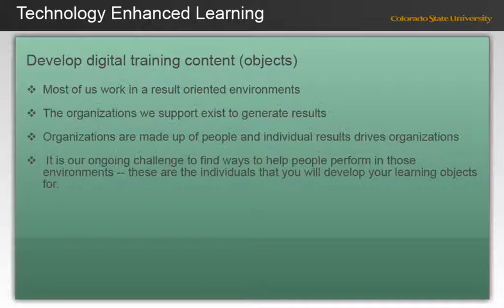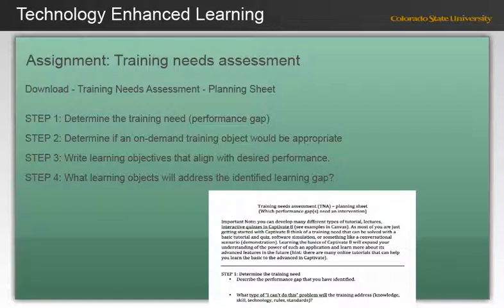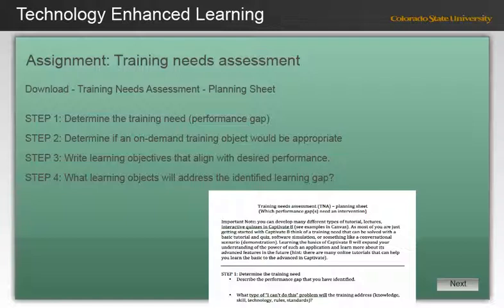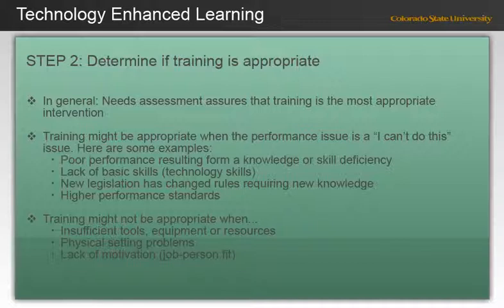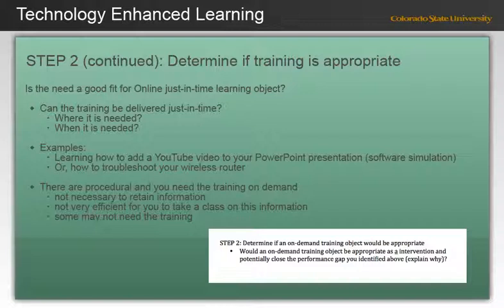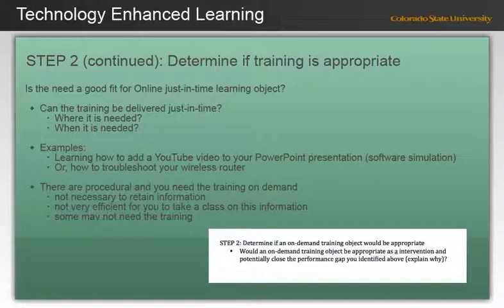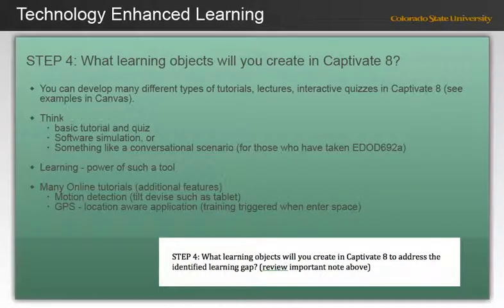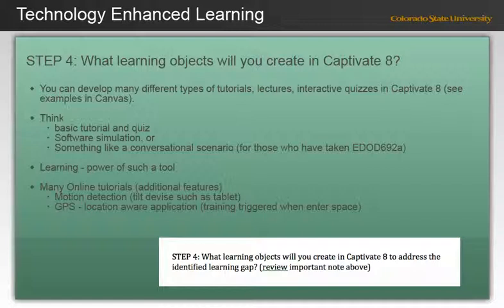Module 8 TNA